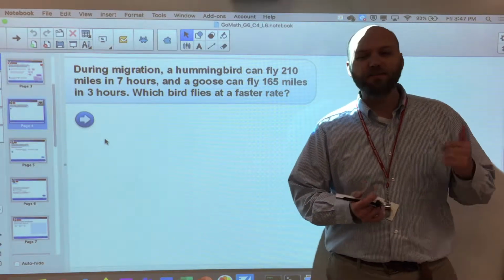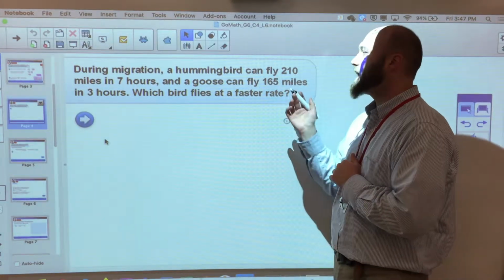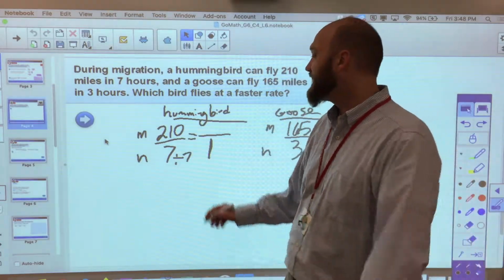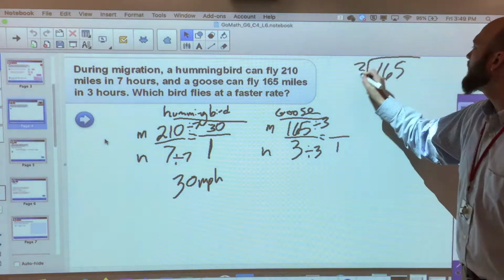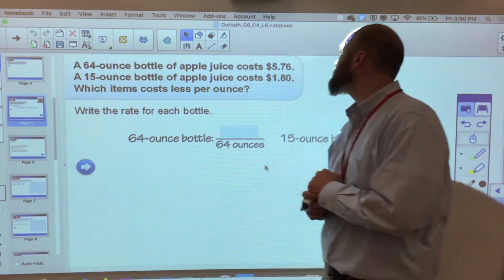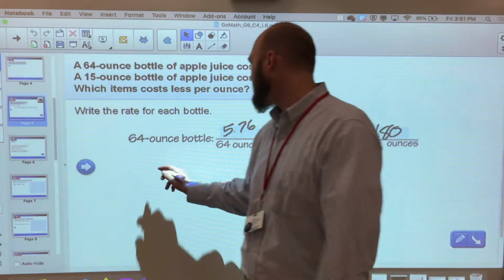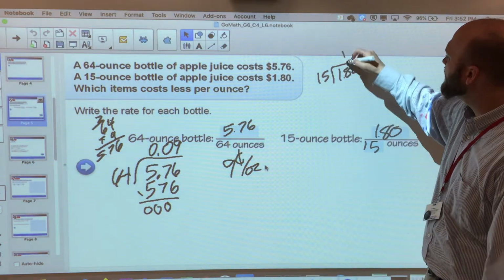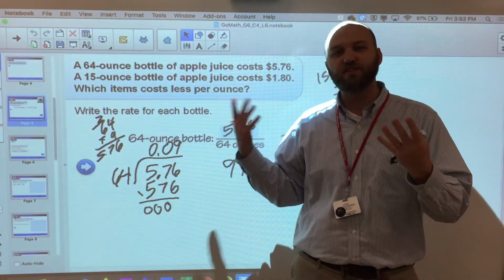Go Math Lesson 4.6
6th grade Go Math lesson 4.6 on solving word problems using Unit Rate.